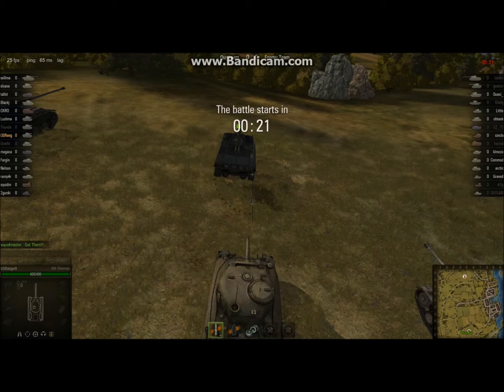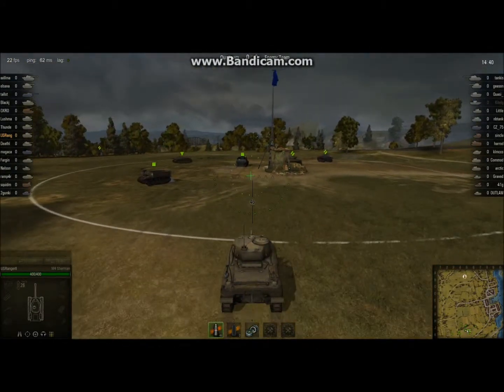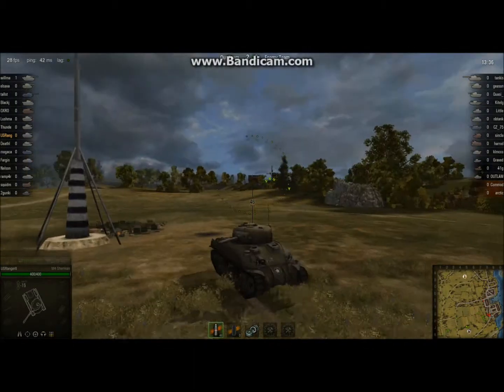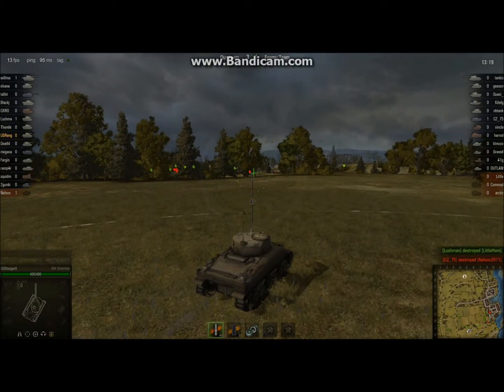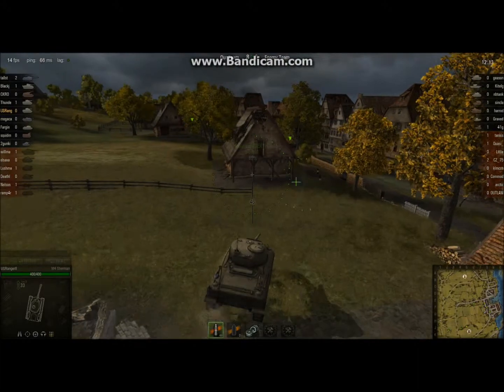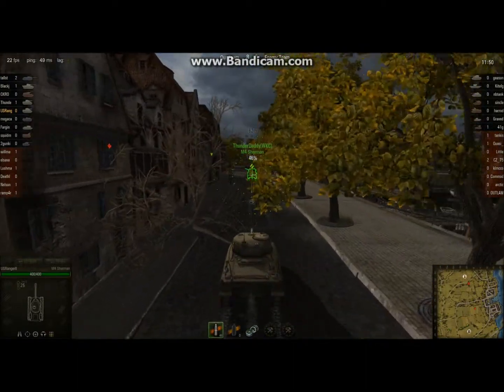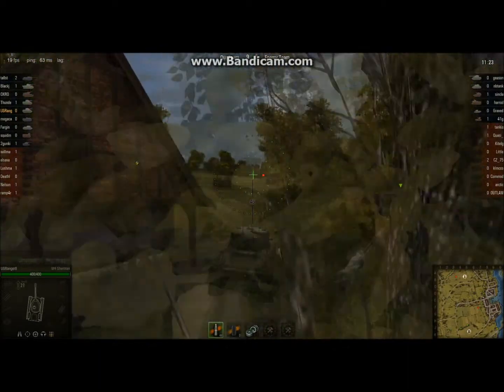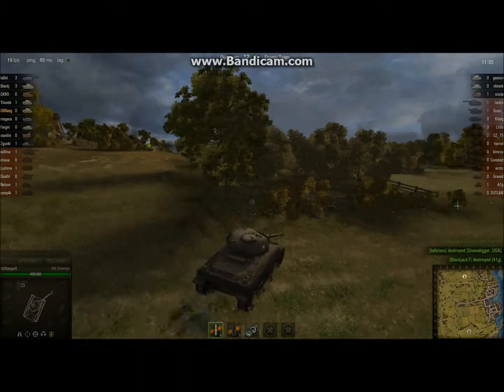WOT: M4 Sherman Review Part 1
just a review on the M4 Sherman in World Of Tanks